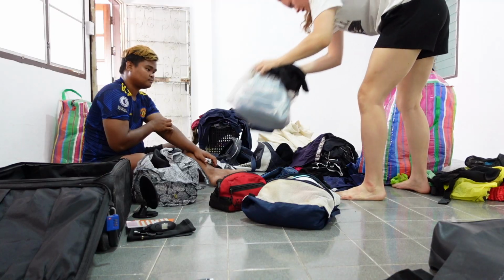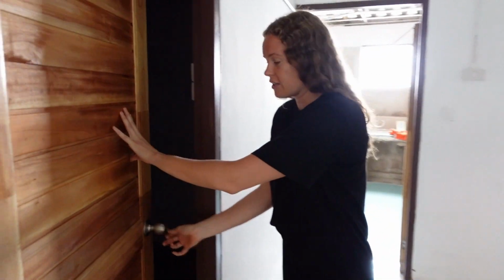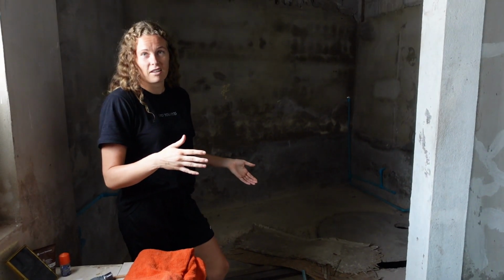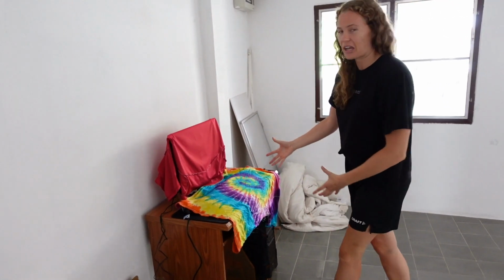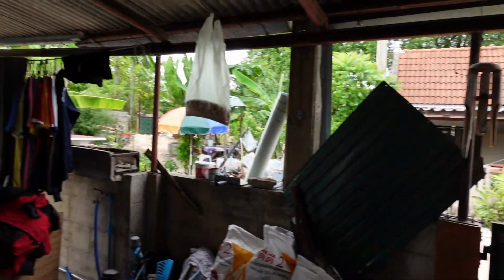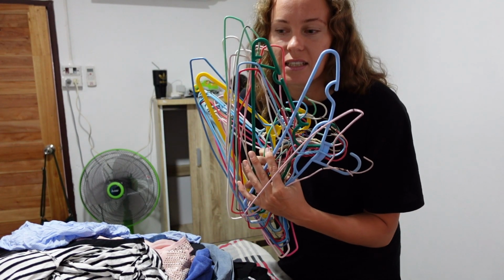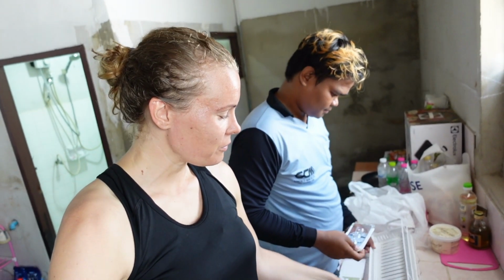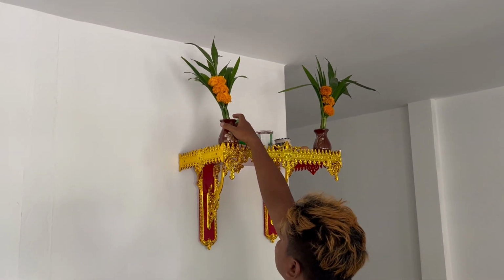Moving in to our new house in Thailand Hua Hin - House tour!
Hey we are Dam and Matilda and we are living in Hua Hin Thailand. We  share weekly videos of life in Hua Hin, thai culture, muay thai and travels around Thailand.

In this video we are moving in to our new house, giving you a house tour and show you what many thai people believe is goof to do before you moving into a new house.